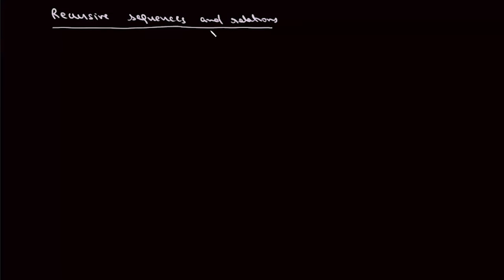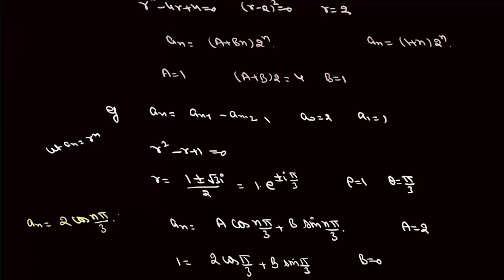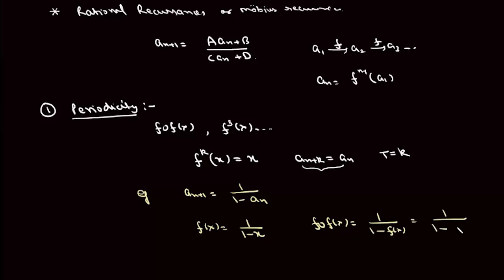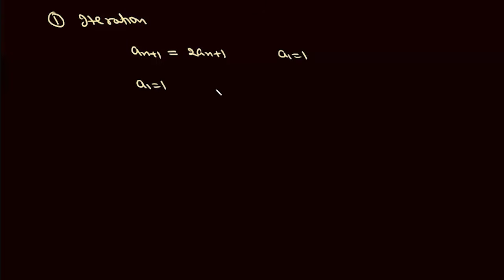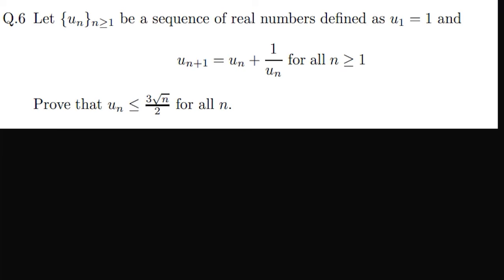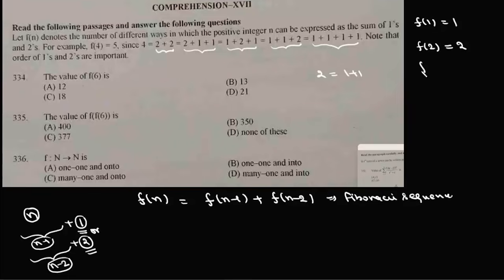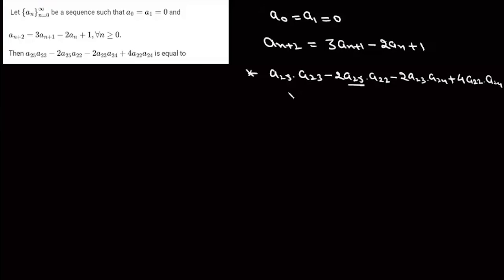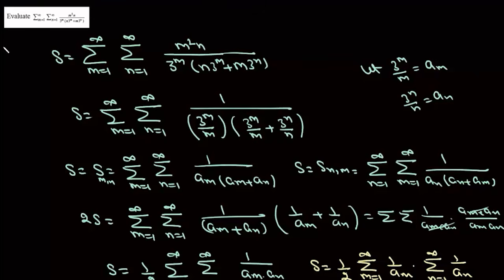Sequence & Series | Lecture 9 | Recurrence Relations | Characteristic Equation, Mobius & Techniques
In Lecture 9 of the Sequence & Series Complete Theory playlist, we study recurrence relations in depth.

This lecture covers the meaning and types of recurrence relations, linear homogeneous recurrence relations with constant coefficients, characteristic equation method, connection with matrices and eigenvalues, non-homogeneous recurrence relations, Mobius recurrences, periodicity, fixed point conversion to GP, recurrence relations leading to AGP, and several important techniques with examples.

The goal is to understand recurrence relations not as random formulas, but as systems where each term is generated from previous terms. We also see how recurrence relations connect deeply with algebra, matrices, eigenvalues, fixed points, and transformation techniques.

The focus is on understanding:

What recurrence relations are
Types of recurrence relations
Linear homogeneous recurrence relations
Characteristic equation method
Why characteristic equations arise naturally
Relation between recurrence relations, matrices and eigenvalues
Non-homogeneous recurrence relations
Mobius recurrences
Periodicity and fixed points
Fixed point conversion to GP
Recurrences leading to AGP
Important recurrence-solving techniques
Advanced examples and problem-solving models
A missed double summation problem from Lecture 8

Timestamps:
00:00:00 Recurrence relation introduction and types
00:09:58 Characteristic equation: linear homogeneous equation with constant coefficients
00:20:48 Relation of recurrence relation to matrices and eigenvalues
00:24:51 Non-homogeneous recurrence
00:35:44 Mobius recurrences: periodicity and fixed point GP
00:43:38 Recurrence leading to AGP
00:56:37 Techniques and examples
02:07:38 A double summation problem missed in Lecture 8: Multiple Summation

This lecture is useful for students preparing for JEE Advanced, ISI, CMI, Olympiad-style mathematics, and anyone who wants to understand recurrence relations through deeper structure, not just formula-based shortcuts.

Watch the complete Sequence & Series playlist to build the chapter step by step from basics to advanced problem solving.